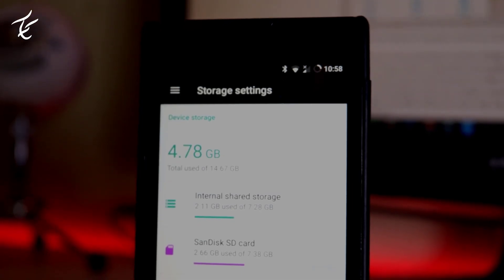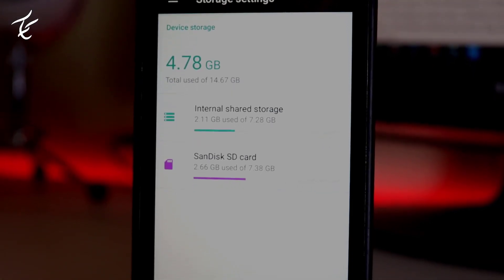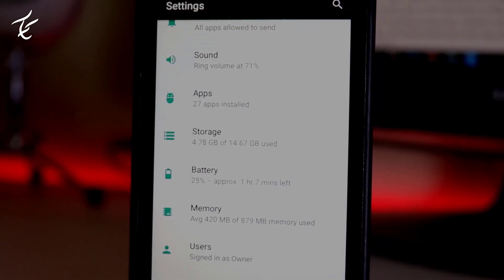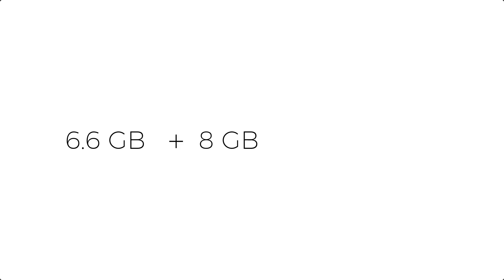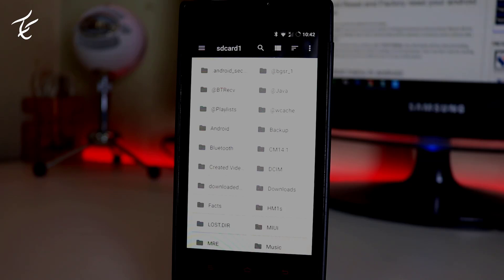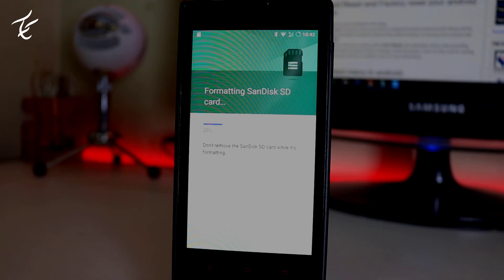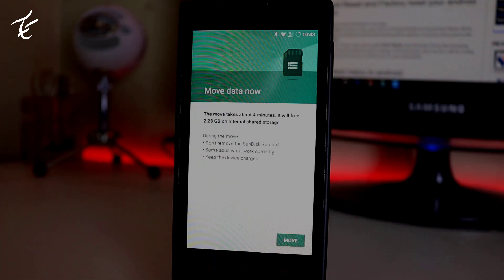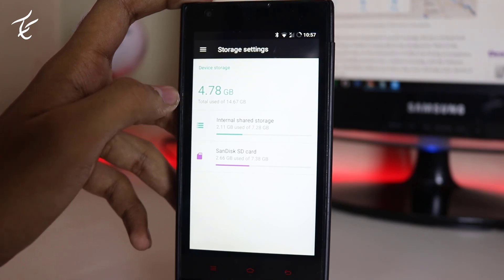How to free up space on Android: How to fix low storage on Android and get more space without root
How to Increase Internal Memory / Storage of Phone using Memory card (SD Card) Without Root. increase internal memory android without root lg mobile htc, nokia